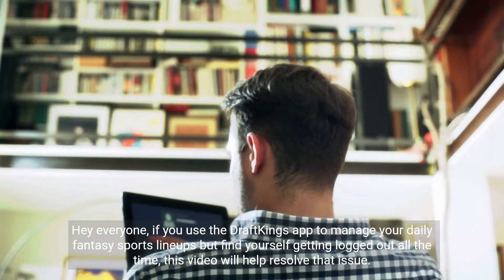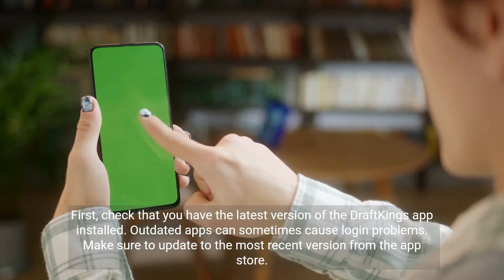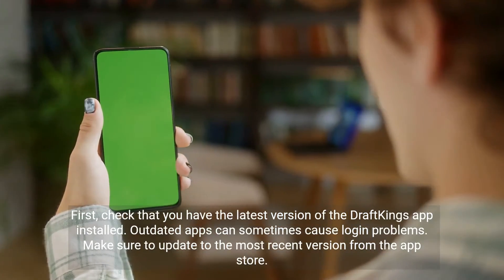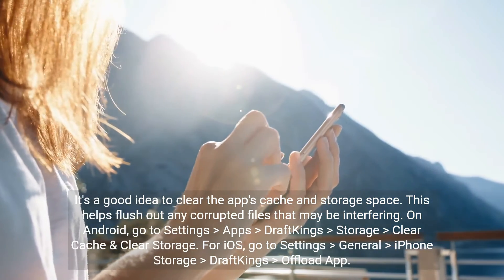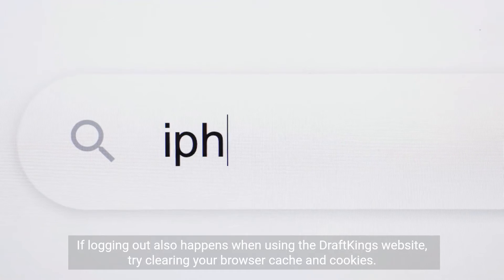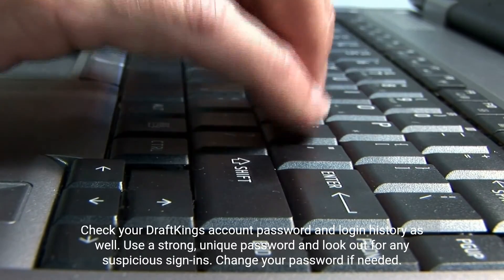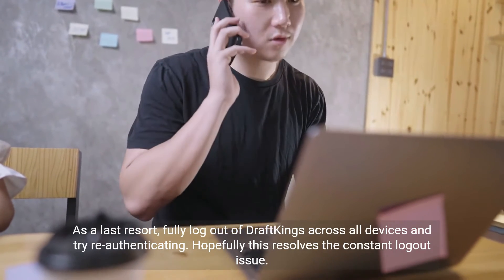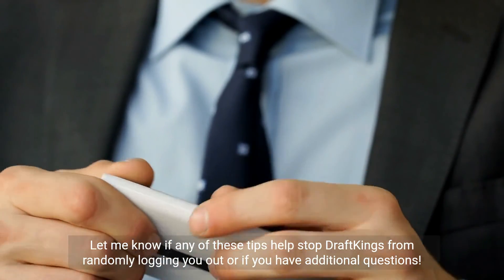How to Fix Draftkings Keeps Logging Me Out